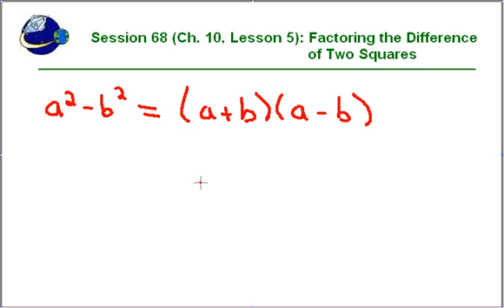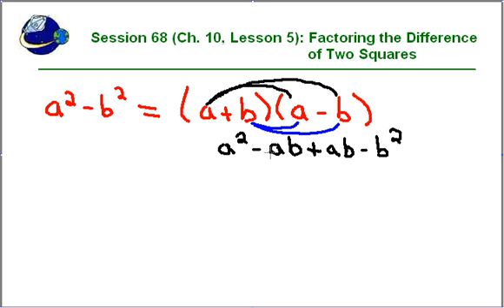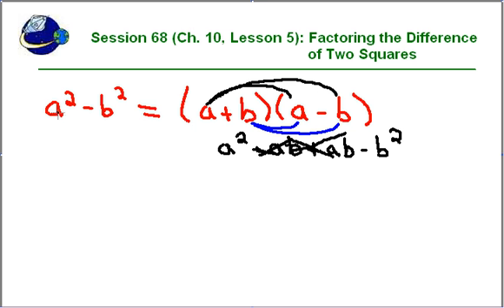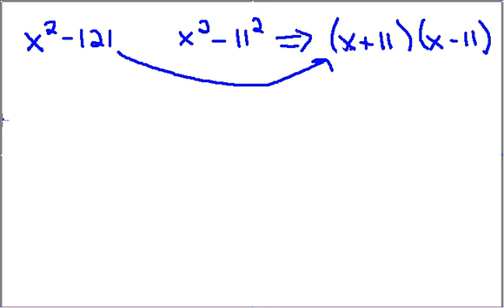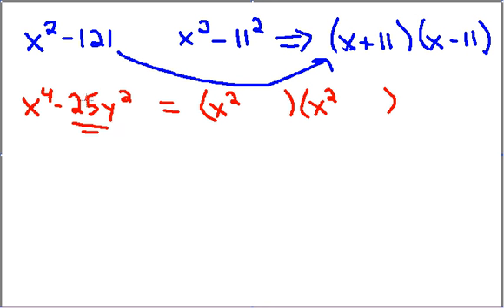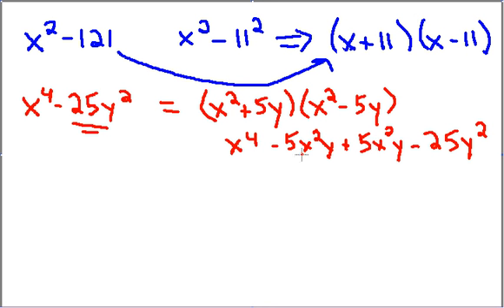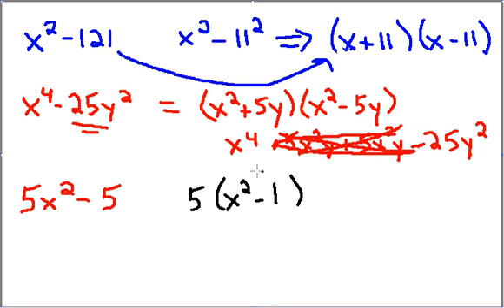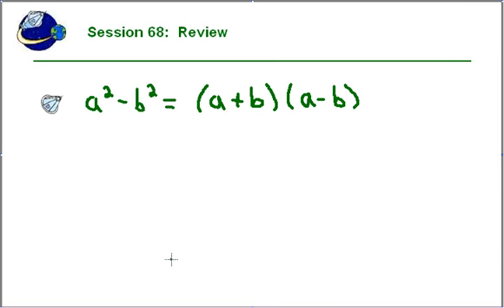068 Alg1 Ch 10 5 Factoring the Difference of Two Squares